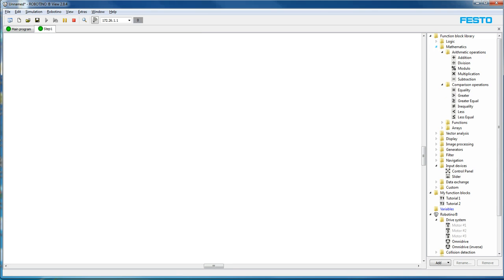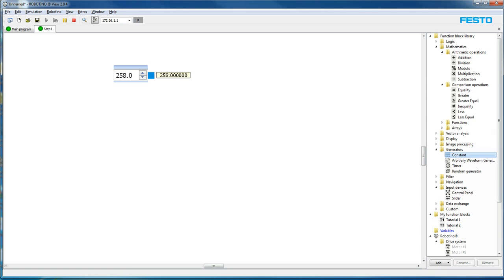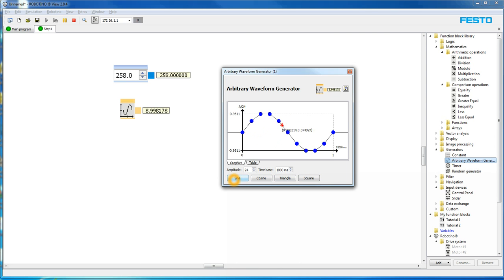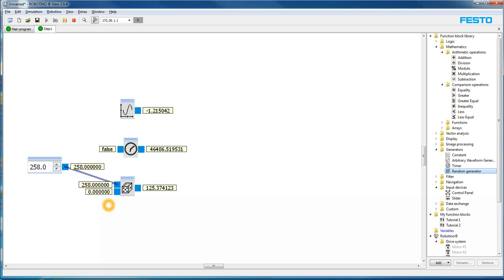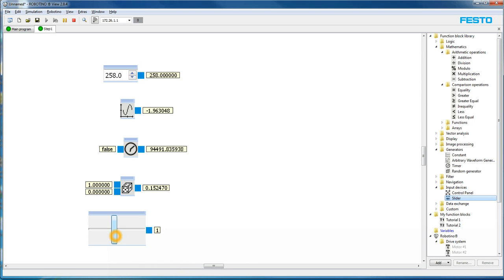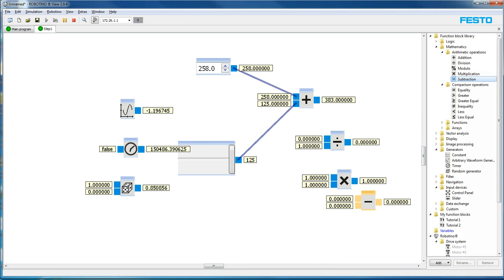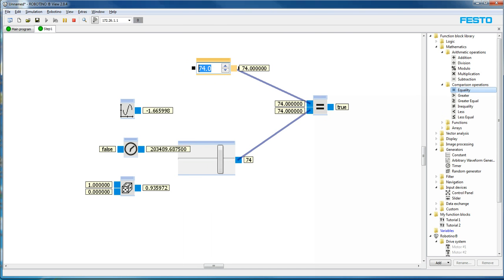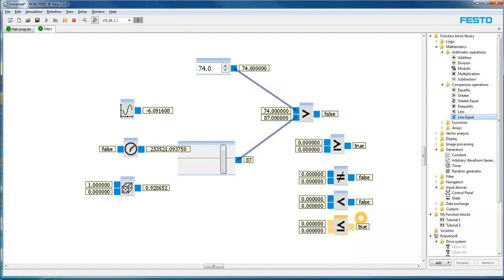Robotino Tutorial Math Functions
Robotino Math Functions and methods of generating numbers are discussed in this tutorial.